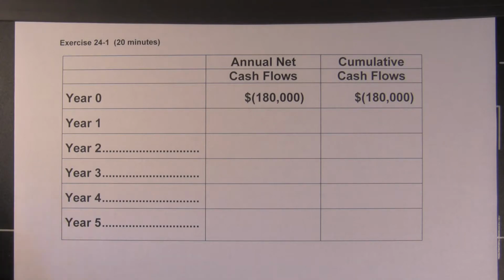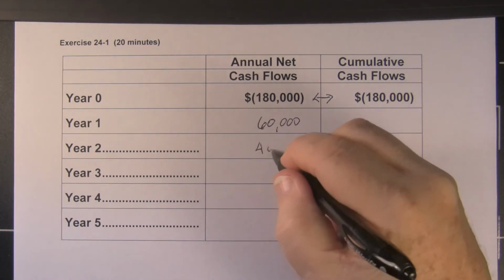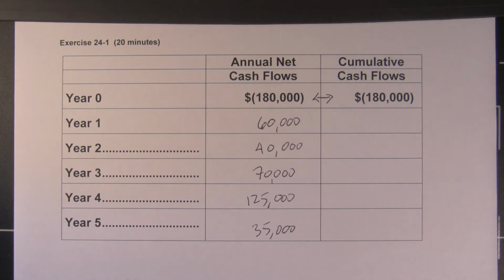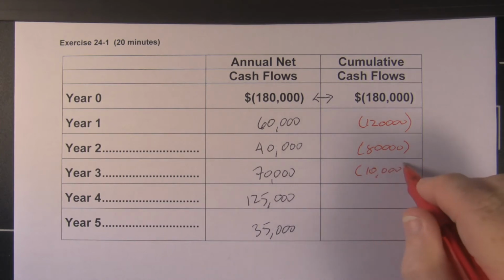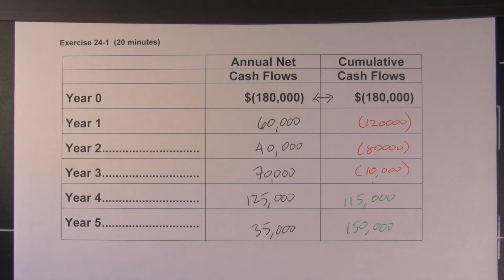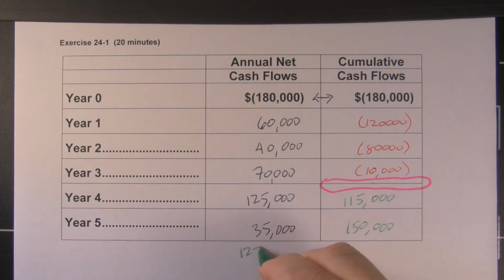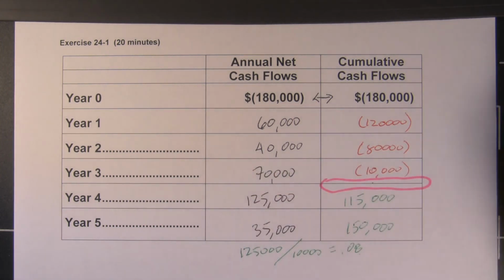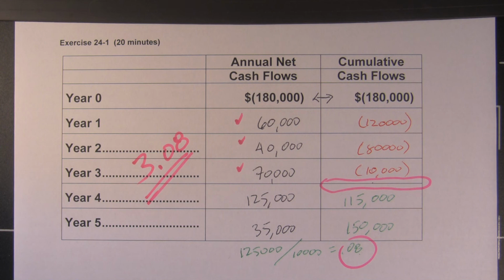Exercise 24 1